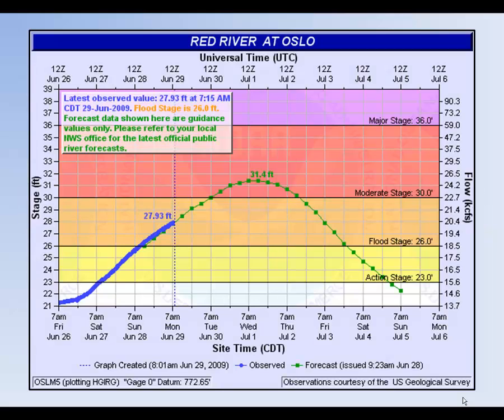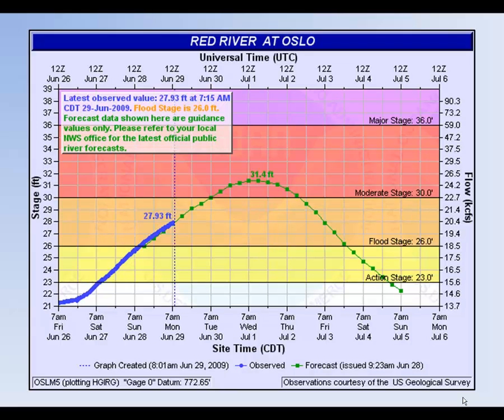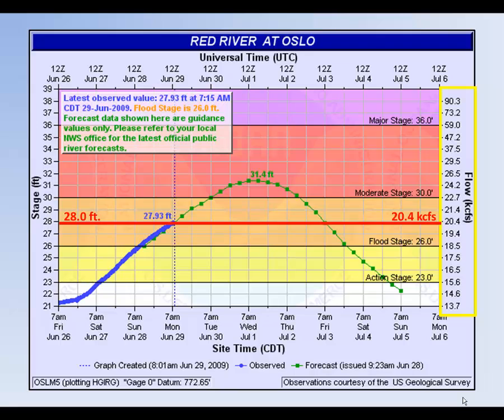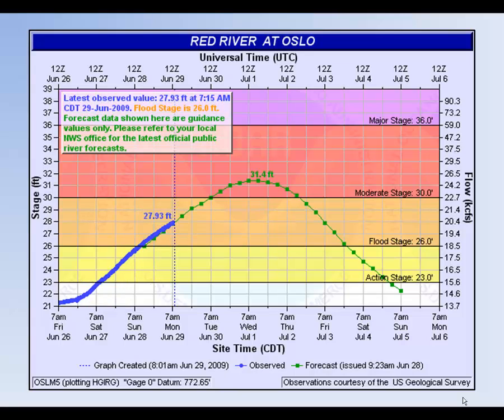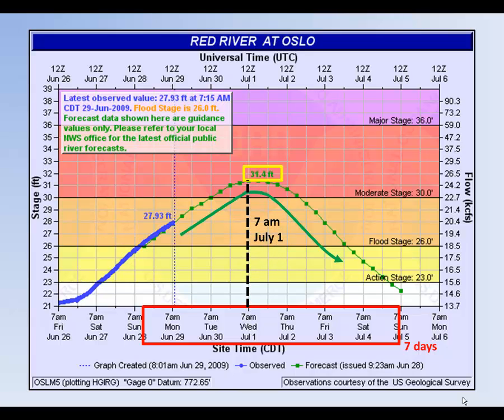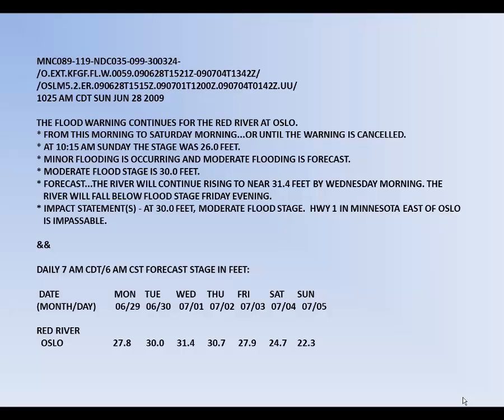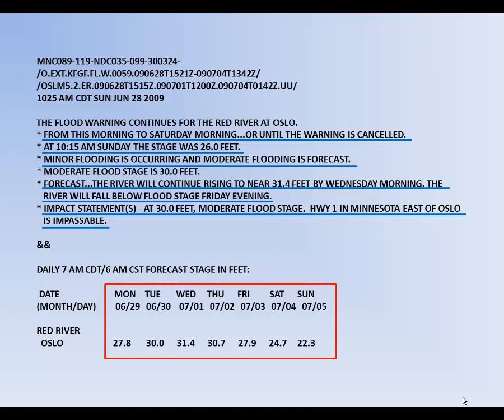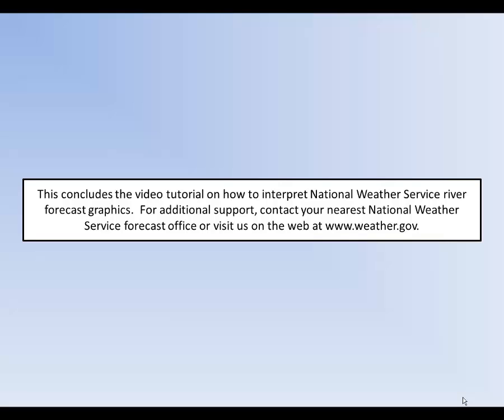How to Interpret River Forecast Products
Grand Forks, ND